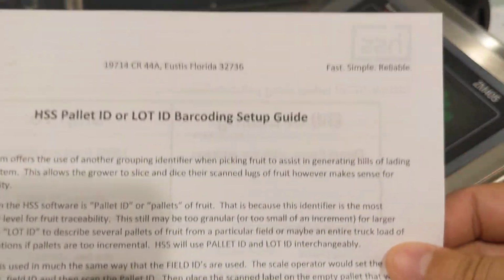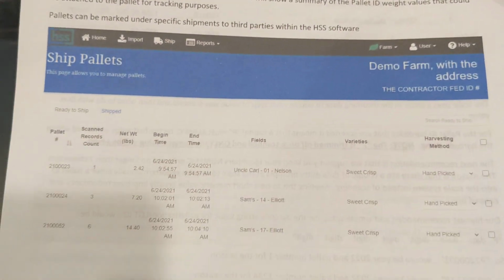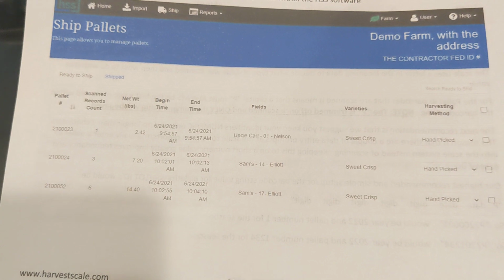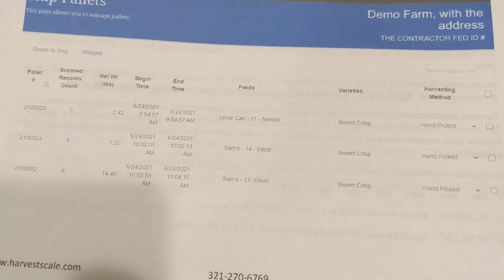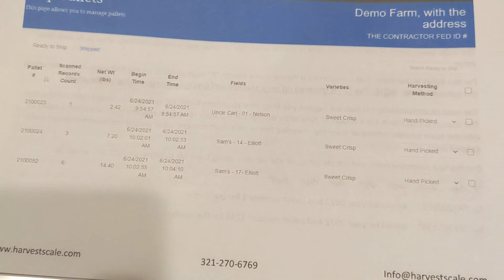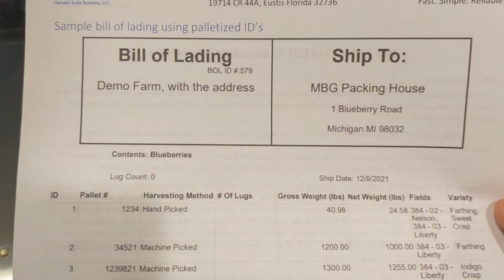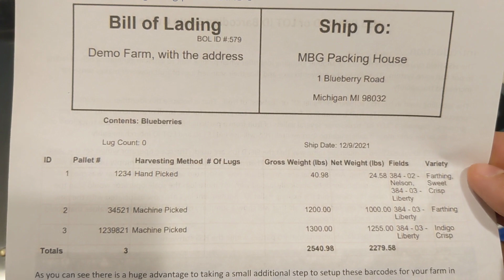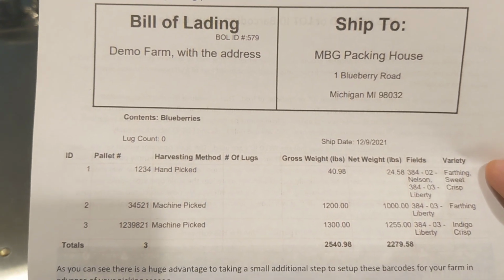Understanding Pallet/Lot ID's on the HSS Field Scale System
This video reviews the use of pallet or lot ID numbers to organize the fruit coming from the field to the packing house.  This identifier can be used to group lugs of fruit down to a single pallet or an entire truck.  The verbiage of "pallet" or "lot" number are used interchangeably and the function at the scale is exactly the same.

Remember your ID number cannot exceed 7 characters in length!